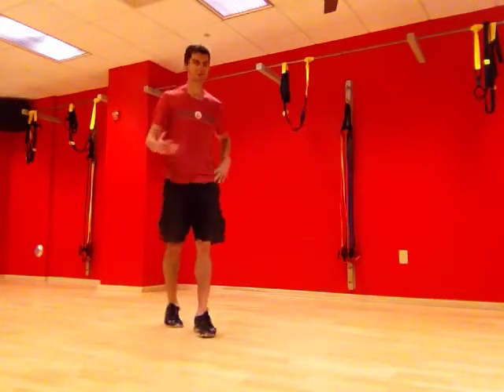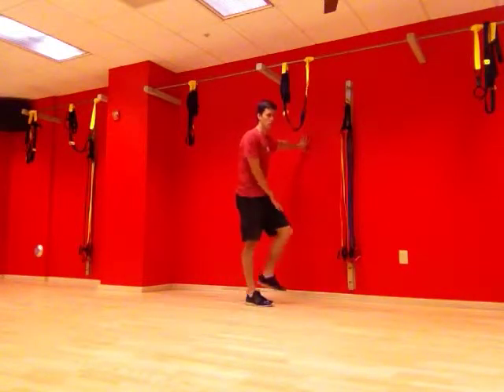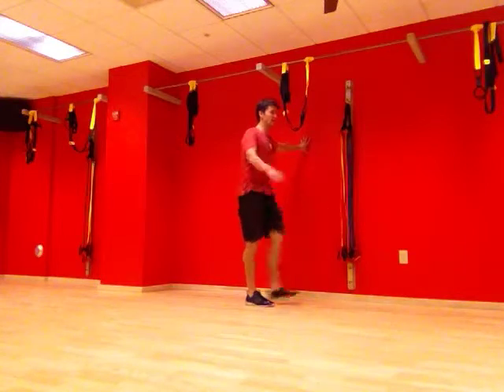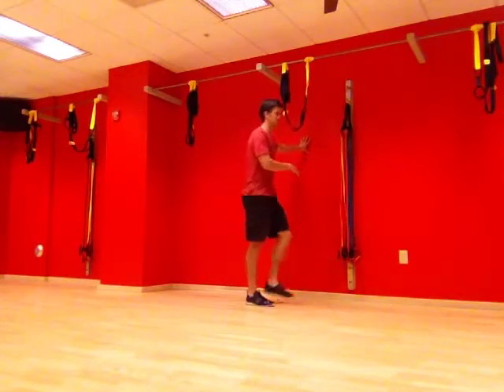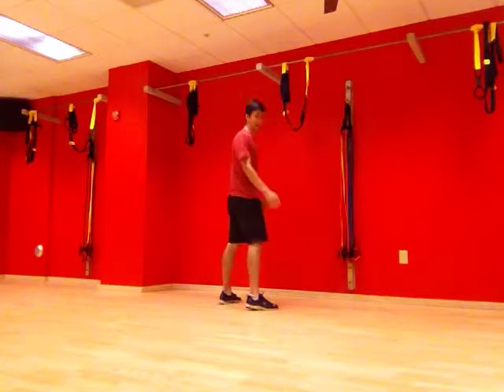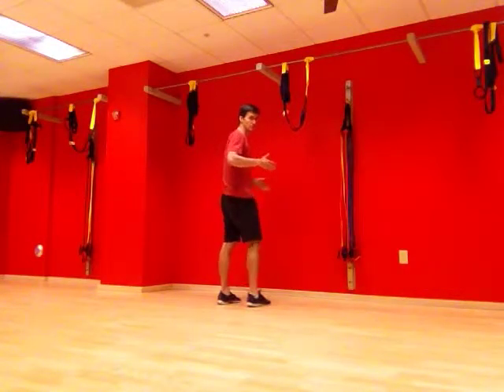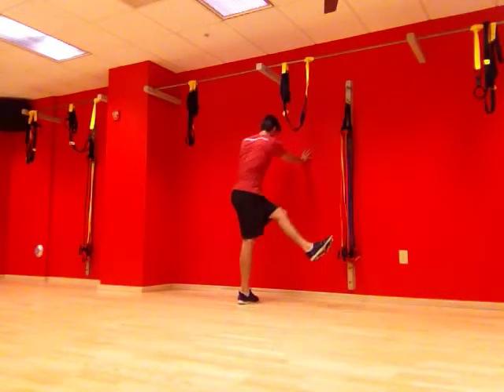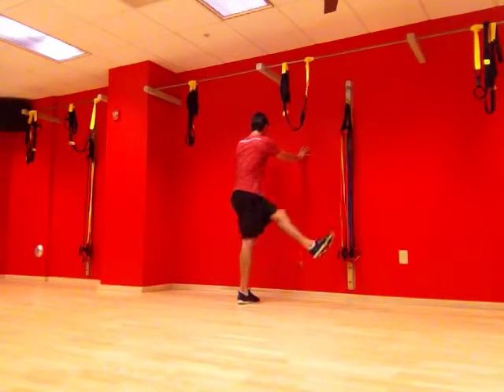Mobility Leg Swings